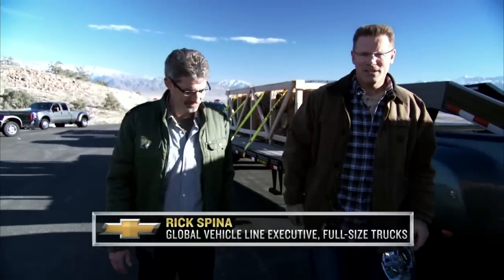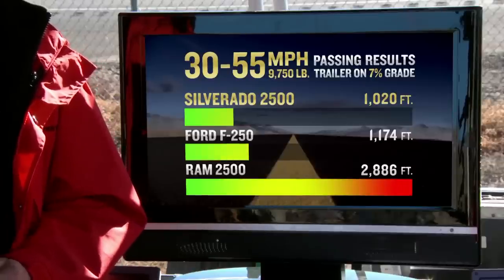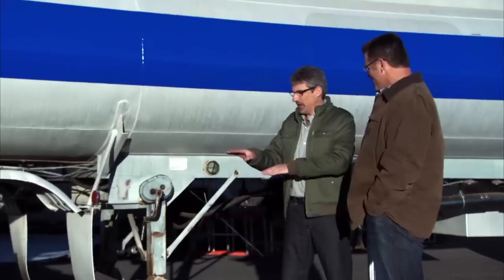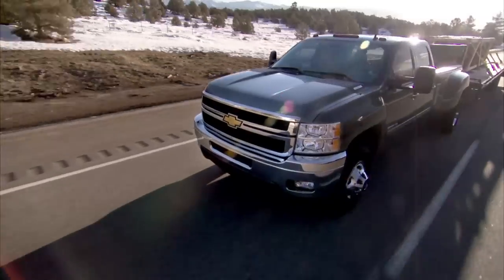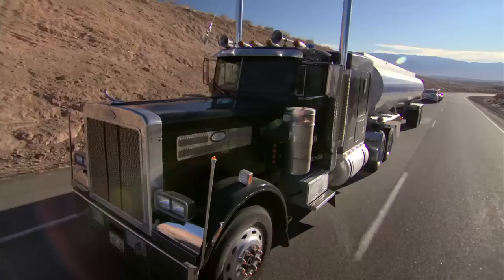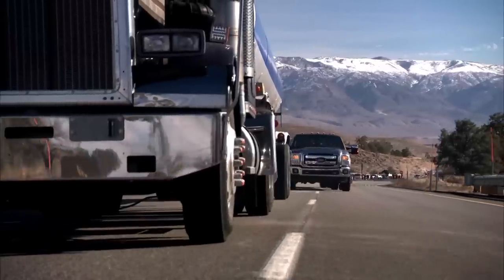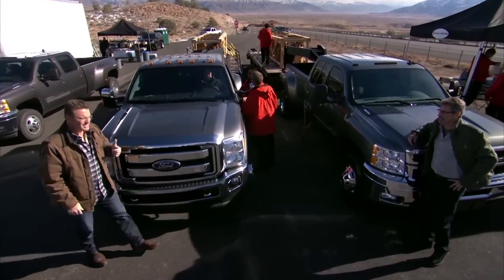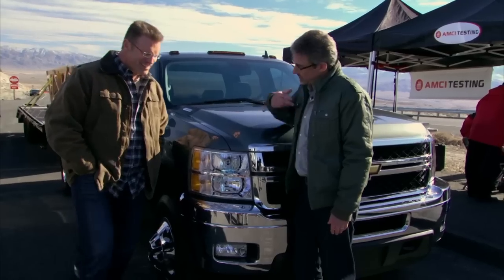► 2011 Chevy Silverado HD Passing Test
Chevrolet takes the heavy-duty pickup battle to the test track -- and the mountain roads -- in "HD to HD," a video series that pits 2011 Silverado HD pickups against the competition in real-world tests of capabilities that matter to real-world truck buyers.
The tests include acceleration, passing, and braking tests, all conducted with a loaded bed, or in some cases, a loaded trailer. Other tests measure the effectiveness of the exhaust brakes on long downgrades and the stiffness of the frames during twist-ditch simulations. Competitors were diesel-powered 2011 Ford Super Duties, and in some tests, 2011 Dodge Ram HDs.